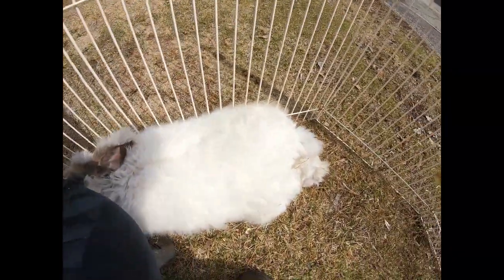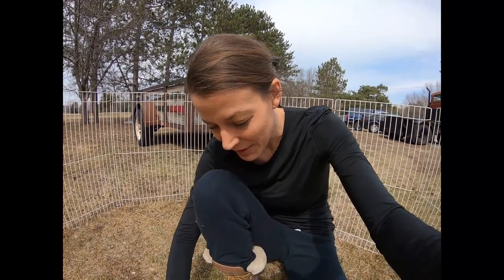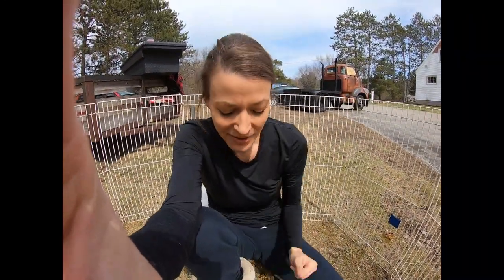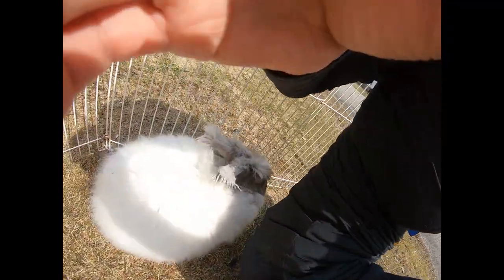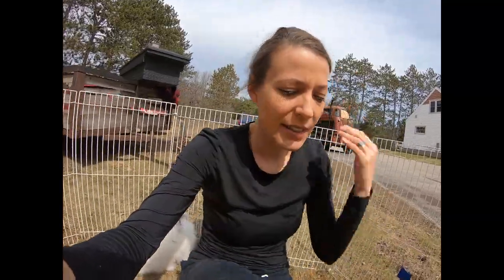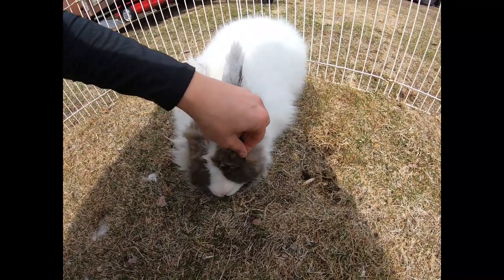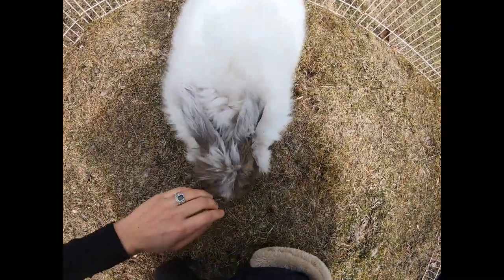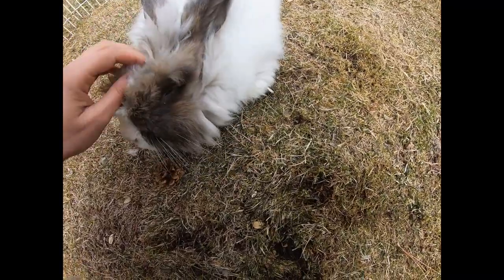3 tips to make your rabbit more friendly.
Do you wish for a friendly rabbit? One who wants to be by you and spend time with bunny cuddles? Or perhaps you are wondering what to do with a less than friendly rabbit...this video will show you 3 tips to make your rabbit more friendly and if you watch until the end, there is an added bonus tip. Enjoy!

and provide your email!